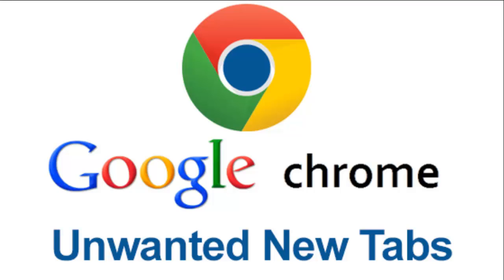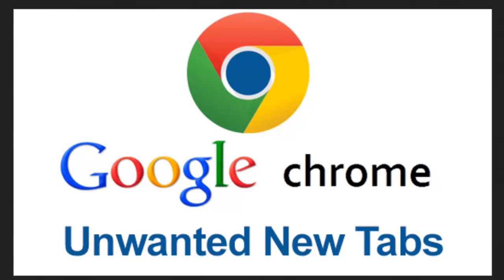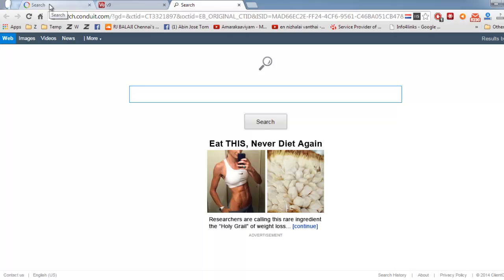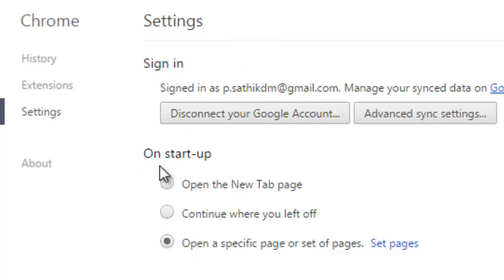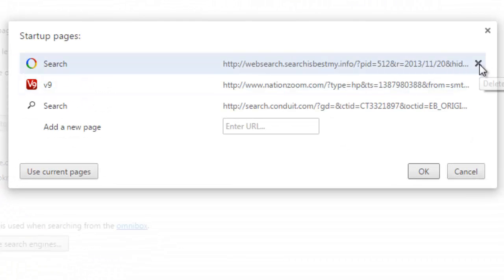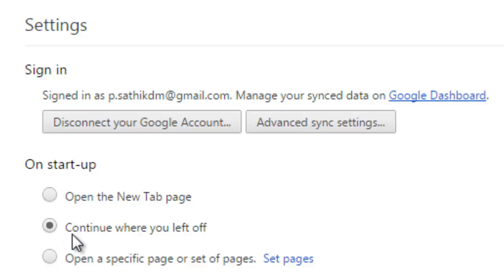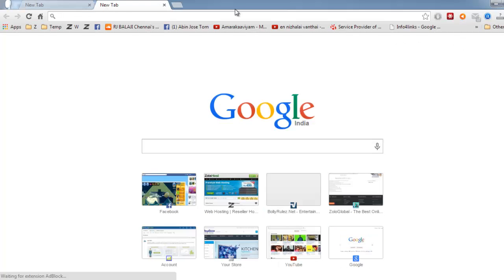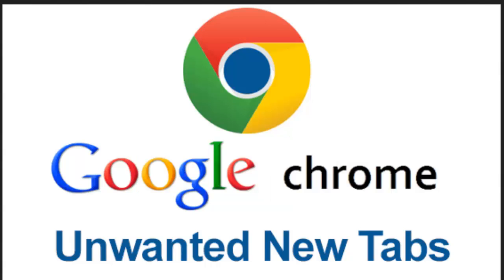How To Stop Unwanted New Tabs In Chrome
Lots of people are affected by this same problem on Google Chrome browser. Unwanted new tabs opened automatically while starting the Chrome browser. Some malware injected software setup these new tab pages while installing the software. Follow this video to findoud how to remove the unwanted new tabs from Google Chrome.